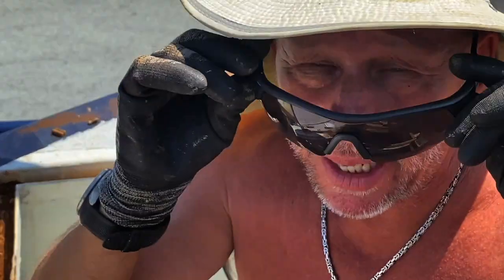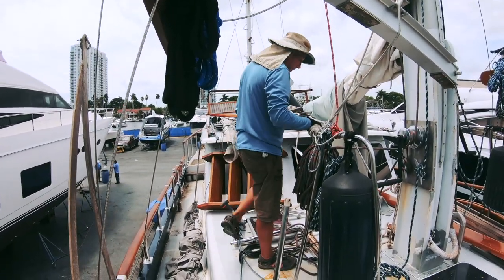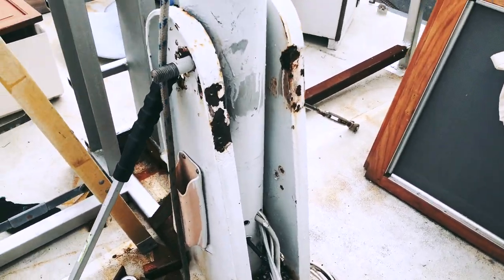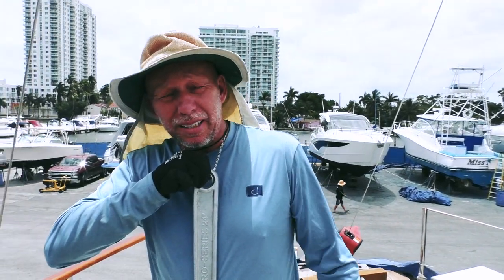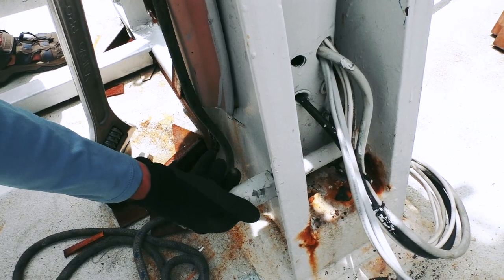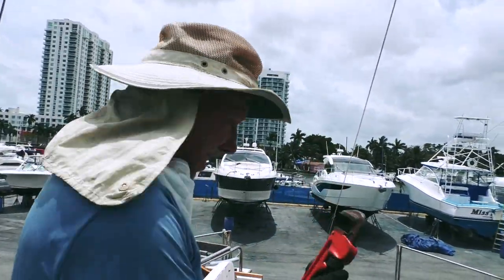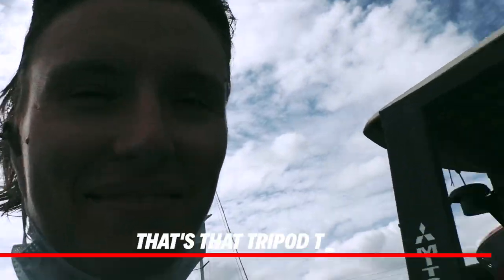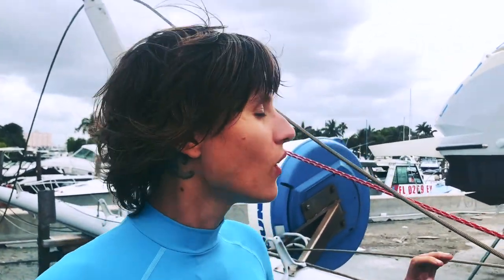Sailboat MAST REMOVAL Boat Rebuild Project Sailboat REFIT Dawn Hunters Steel MOTORSAILER KETCH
🔺BONUS🔺 Sailboat Mast Removal and Sailboat Refit: Mast Relocation Advice - write a comment about your Boat Rebuild Project & Restoration Boat to get an answer!

⛵CAN'T WAIT TO SEE OUR NEXT ADVENTURE? (SUPPORT TIERS GO AS LOW AS $3 PER MONTHS)

(WHEN we hit TEN patrons we will do many times asked HOW WE MET video)

🎥 Here are the TRAWLER CRUISING ADVENTURES videos that you also may like 🎥

⛵🌒  In this Restoration Boat Projects episode we remove our mizzen mast! Watch this
boat restoration project to the end!

⛵🌒 Living aboard a trawler yacht has been an amazing experience for us. Trawler living while restoring our project boat is pretty cool and this time we decided to take our passagemaker trawler cruising in Florida Keys. Trawler life is very different from sailing and people who want to live on a trawler full time are also very special people. Our trawler boat is 1984 Jefferson Motor Yacht that we owned for more than 6 years and we were more than happy with it. Iana on the other hand wanted a boat with sails to circumnavigate the world and that's why we are fixing a boat - our steel motorsailer 1985 De Vries. And now our beautiful passagemaker is amongst other passagemaker yachts for sale.

Thank you so much for watching our Passagemaker Trawler Vlog while Restoring Steel Motorsailer in Boatyard video and make sure to give us a BIG like for our sailboat refit and a quick comment!

🎥 Here are REBUILDING A BOAT videos that you also may like 🎥

⛵🌒 FAQ
What cameras/equipment do we use?
MIRRORLESS CAMERA
HANDY 4K CAM

This helps us to create and share videos like this. Regardless if we have a commission or not the tools listed are what we believe in based on our extensive use. The decision is yours, and whether or not you decide to buy something is completely up to you.

Dawn Hunters